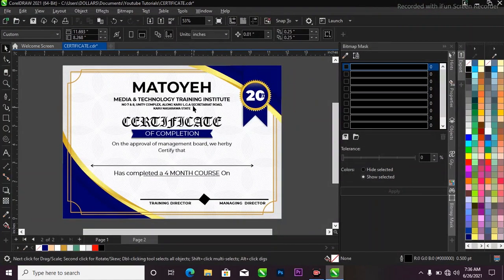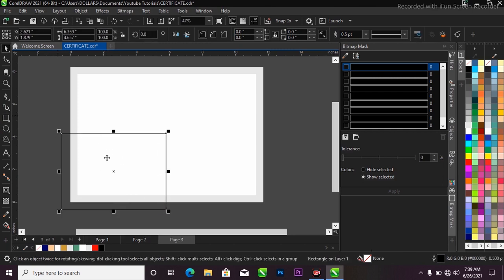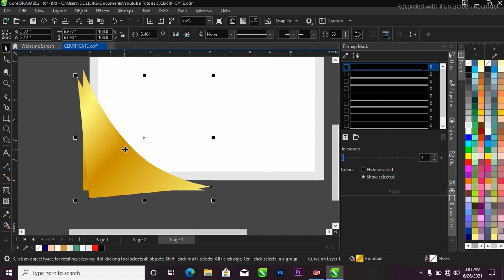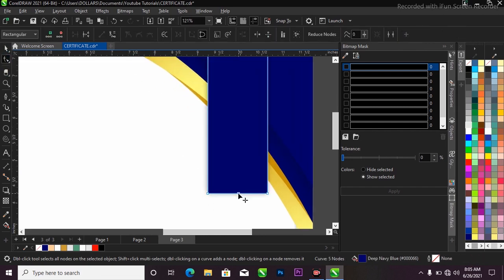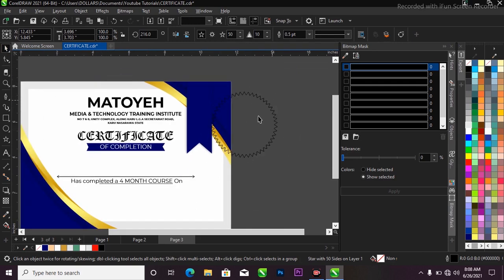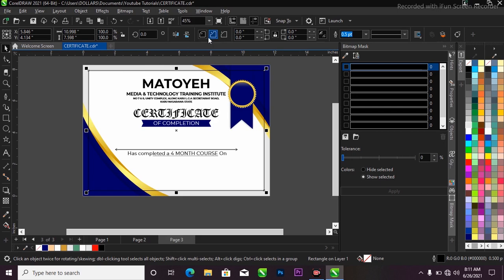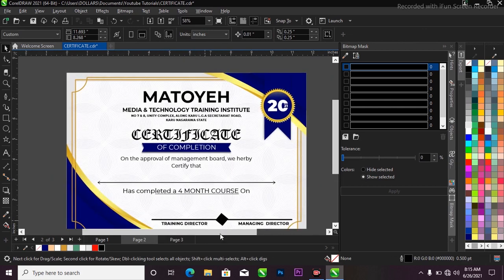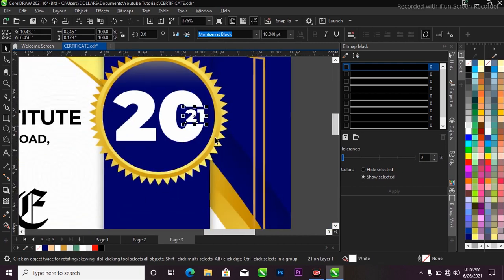HOW TO DESIGN A CERTIFICATEE WITH COREL DRAW || COREL DRAW TUTORIAL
This is Corel Draw Graphics Design
help you understand what goes into creating advanced you can get, In this video you are  going to lean step by step on how to design a Certificate using Corel Draw.

Corel Draw has a lot of tips and tricks,
I love showing up tops tricks.